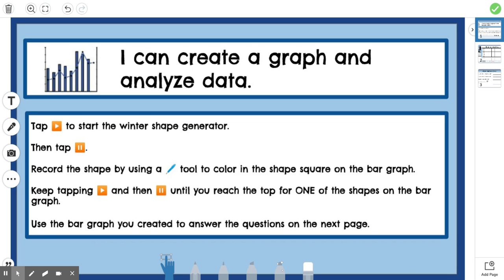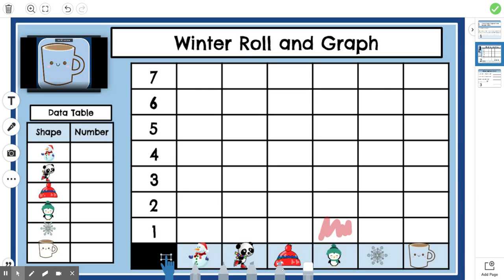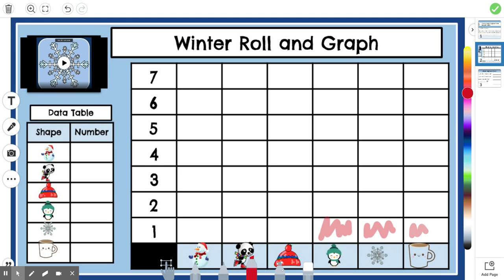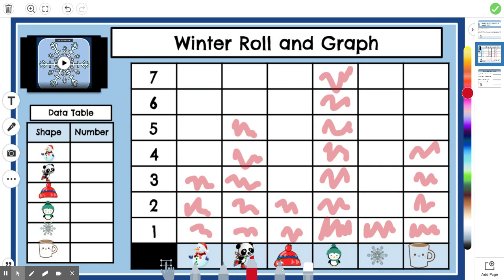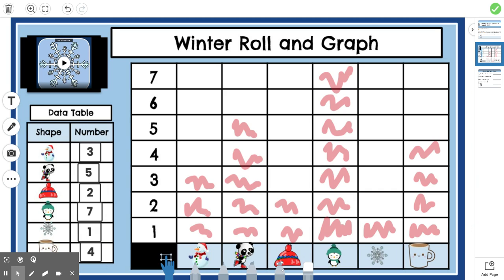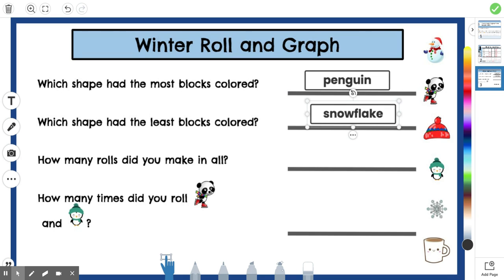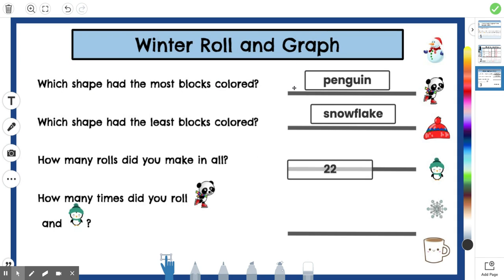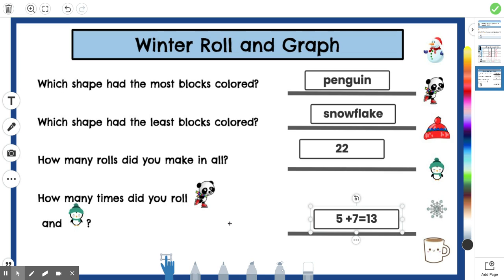Math Day 5 - Data and Graphs